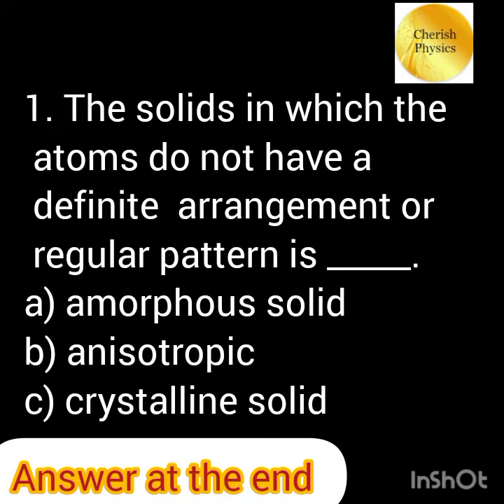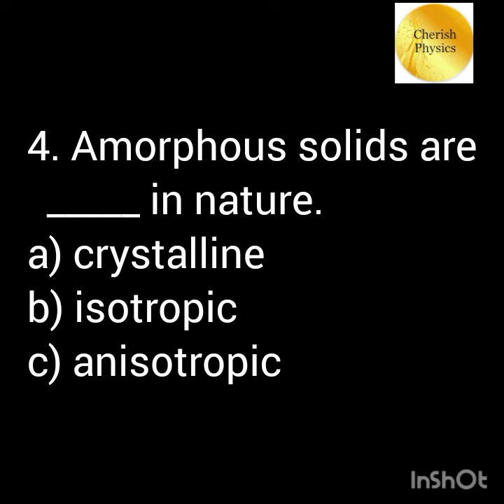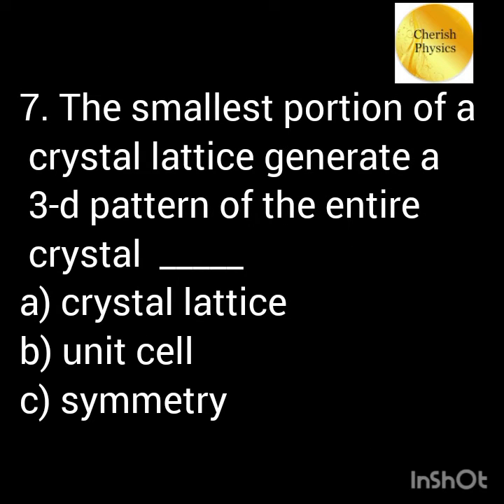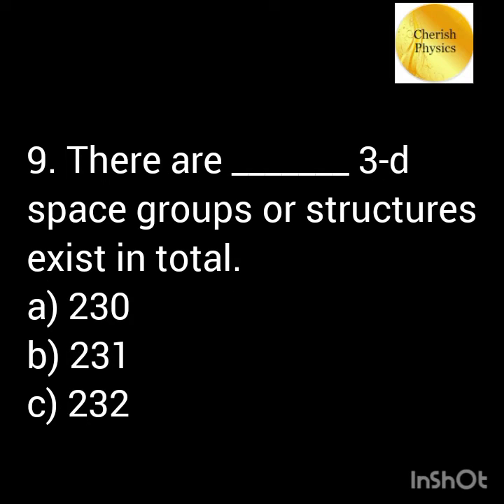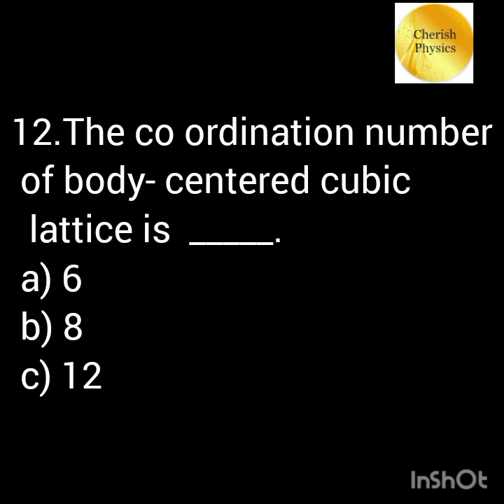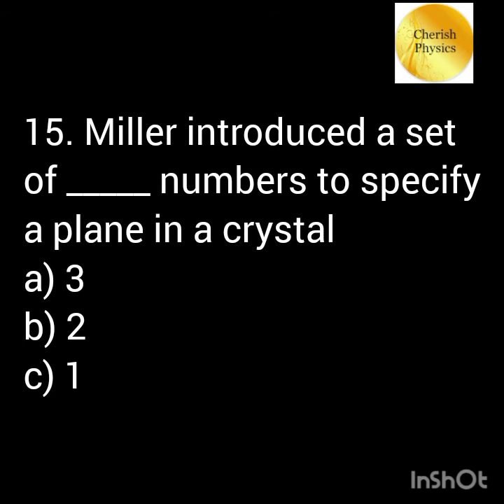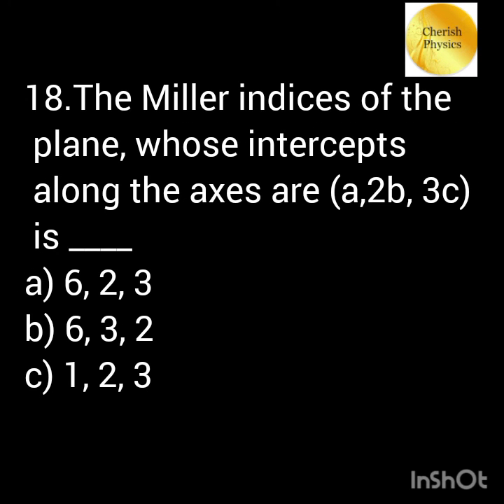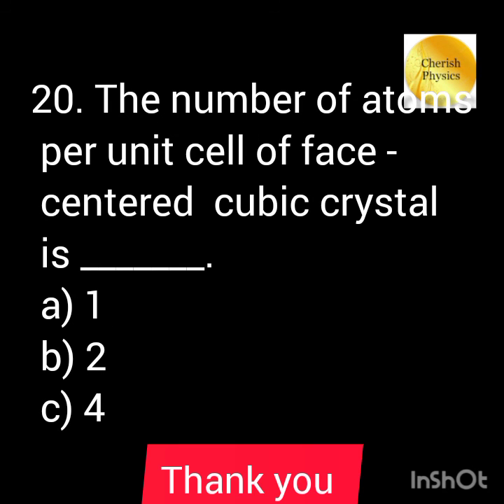💥UG TRB PHYSICS 💥IMPORTANT 20/20 MCQ'S ☑️👍 UNIT:7 SOLID STATE PHYSICS TN TRB 2023 SGT EXAM 2023